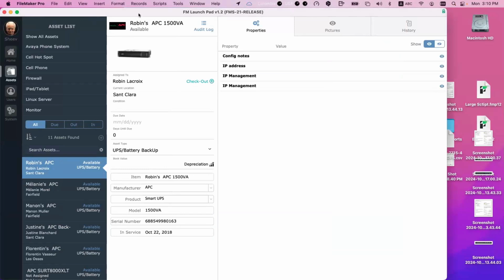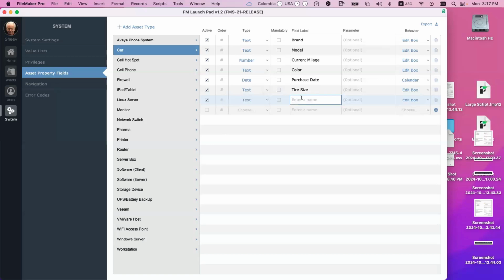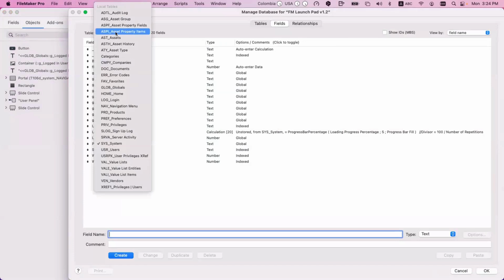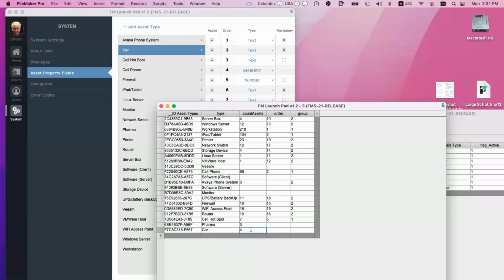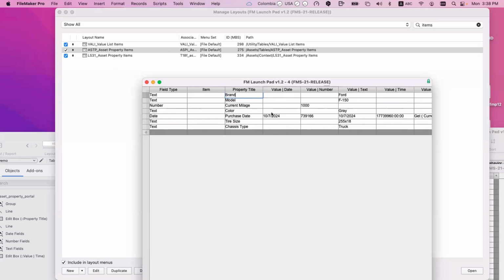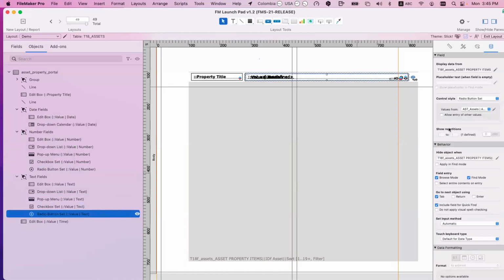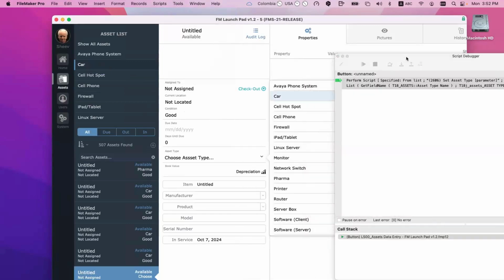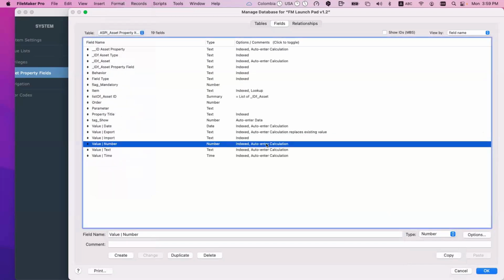Vertical Schema Design in FileMaker w/Nick - Day 1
Vertical Schema Design (VSD) it’s about creating fields without adding Fields in the Schema wit Hard Coded calculations. This well known technique in others environments such as SQL is a key feature when it comes to fulfill the need of numerous fields and calculations that would have been a nightmare to manage in the Schema, adding hundreds of Fields making the whole very cumbersome to maintain. VSD is very simple to implement, it just requires the knowledge how to mix many FileMaker features together like the Evaluate () function.

70 hours of video content AND one copy of Claris FileMaker Pro! 🎥

FMTraining.TV
2122 9th St., Suite 102